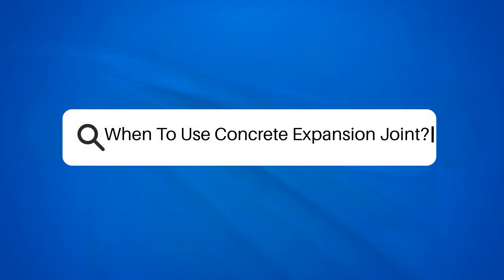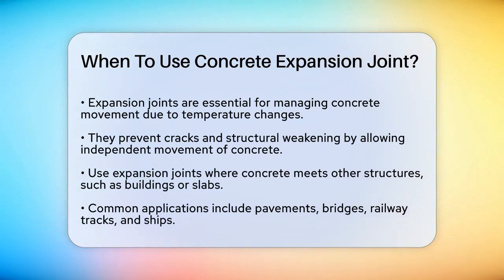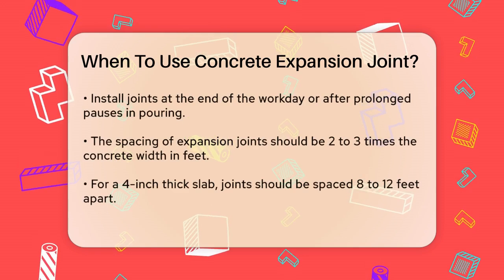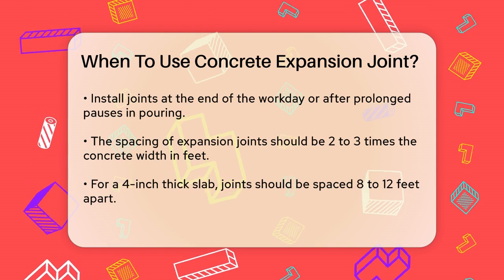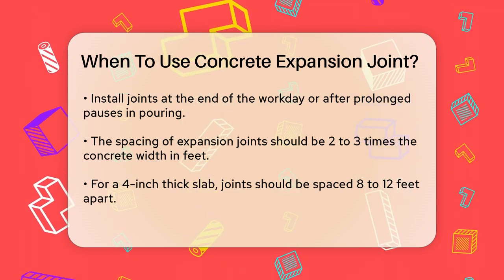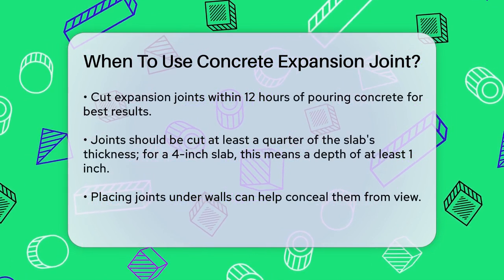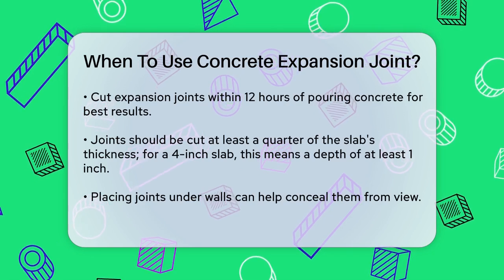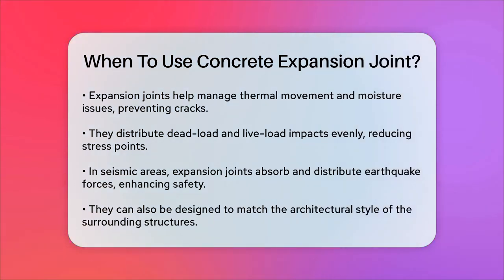When To Use Concrete Expansion Joint? - Civil Engineering Explained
When To Use Concrete Expansion Joint? Concrete expansion joints are an essential aspect of any concrete project, particularly when it comes to maintaining the integrity and longevity of structures. In this informative video, we'll discuss the importance of these joints and when they should be utilized in your construction work. You'll learn about the factors that necessitate the use of expansion joints, including their role in accommodating temperature changes and preventing cracks.

We will also cover best practices for spacing and installation to ensure that your concrete can expand and contract without causing damage. Understanding how to strategically place these joints can make a significant difference in the overall performance of your concrete structures.

Additionally, we will touch on the benefits of expansion joints in various scenarios, such as in seismic areas and their potential aesthetic contributions to your projects. Whether you're involved in residential renovations or large-scale commercial builds, this video is designed to provide you with the knowledge needed to make informed decisions regarding expansion joints.